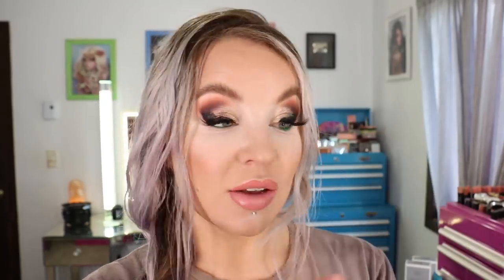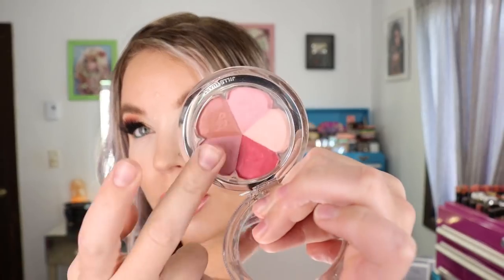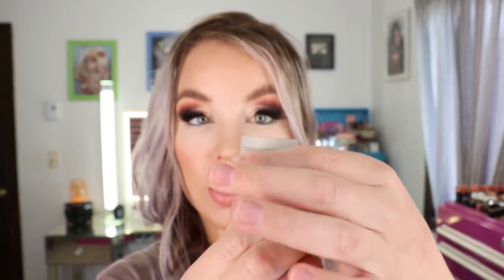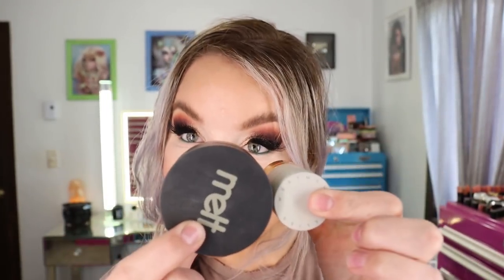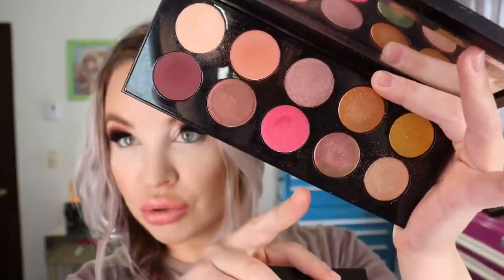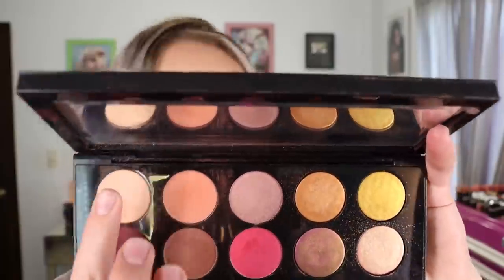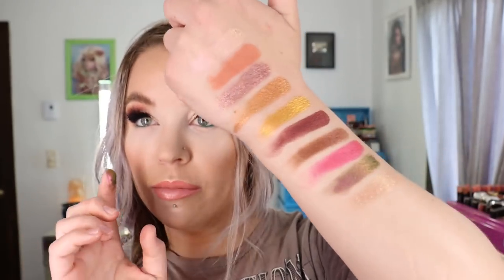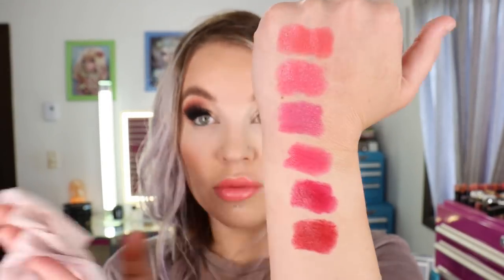Haul : Pat McGrath, Westman Atelier, Jill Stuart, Farmacy, Paula's Choice, House of Sillage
Update: IMO The Westman Atelier are not worth the price. They are like a putty formula that I didn't realize until the second time I used them, they became hard to work with, hard to pick up on a brush or a finger, the small pot size doesn't help this, and they are super sheer. Sheer shadows have a place but not for this size of a price tag ;)

Products Mentioned in Video :
*Paula's Choice Perfect Cleansing Oil
*Paula's Choice Regular Strength Daily Clearing Treatment
*Farmacy Deep Sweep 2% BHA Toner
*Jill Stuart Modeling Lucent Eyes 01 Healthy Modern Quad

Products I'm wearing in this video:
* Dr Jart Premium BB Beauty Balm in Medium/Deep
* RCMA NO Color Setting Powder
*Maybelline The Falsies Lash Lift Mascara
*Charlotte Tilbury Airbrush Bronzer in Medium
*Ofra Star Island Highlighter
* Guerlain Meteorites in 02 Claire
* Covergirl Olay Simply Ageless Foundation in 205 (eyeshadow Primer + Concealer)
*Charlotte Tilbury Magic Setting Powder in Fair
* Givenchy Kohl Couture Waterproof Eyeliner in Jade
*Pat McGrath Labs Mothership VIII Divine Rose II
* Covergirl Easy Breezy Brow in Medium
* Duo Tinted Brush on Lash Adhesive